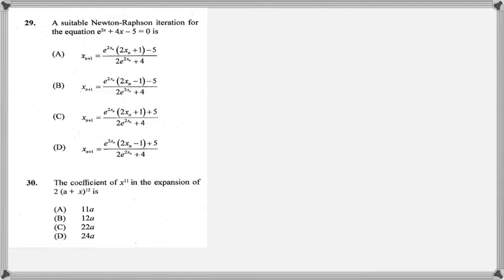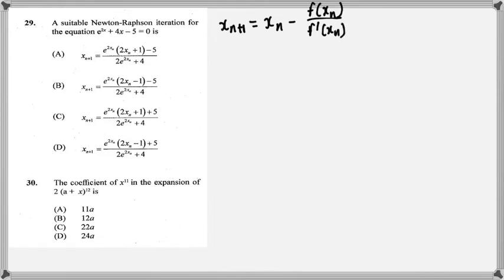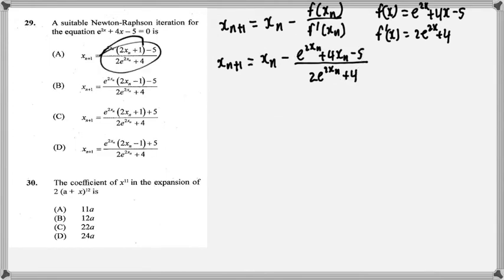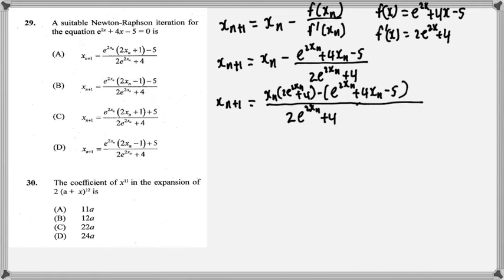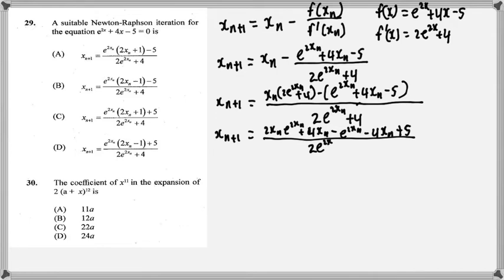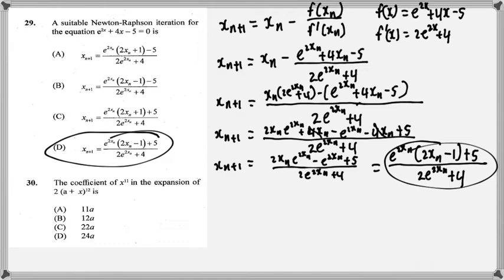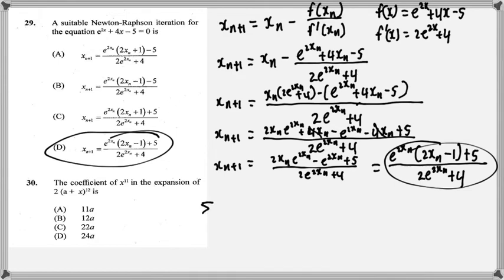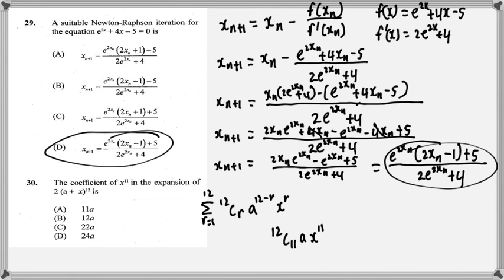Module 2 Multiple Choice Questions - Worked Example 8